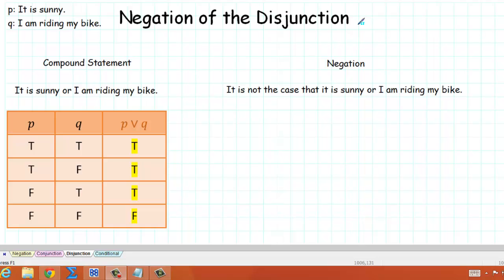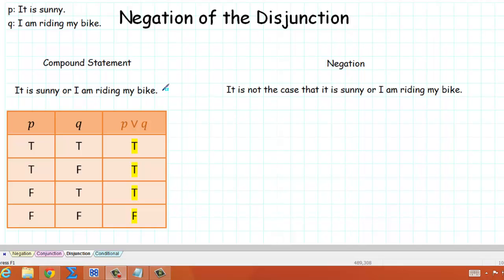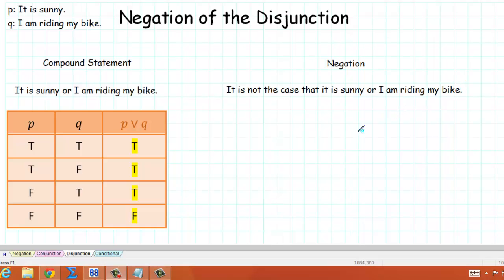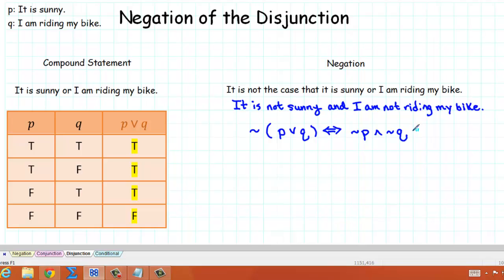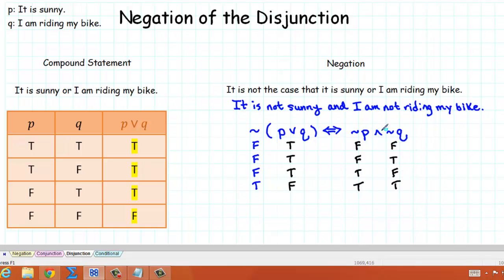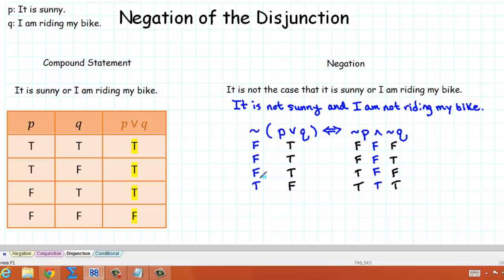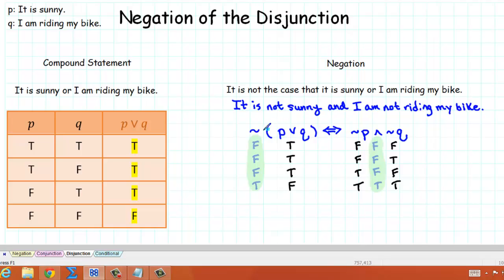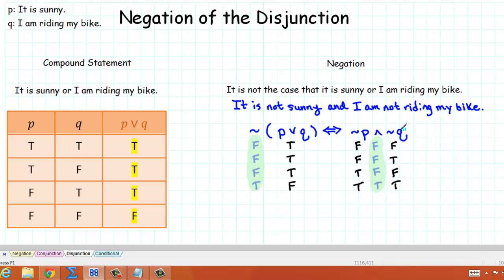Negation of the Disjunction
This video shows how to find the negation of the disjunction of two statements.